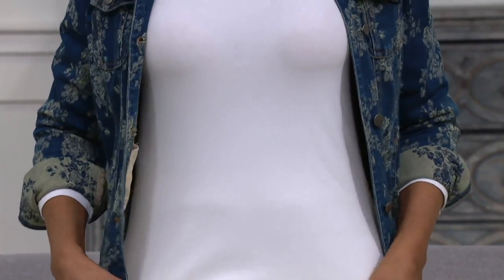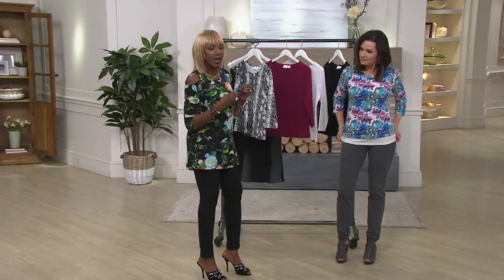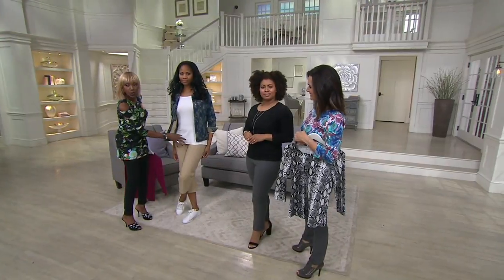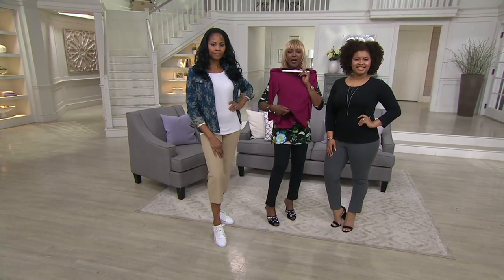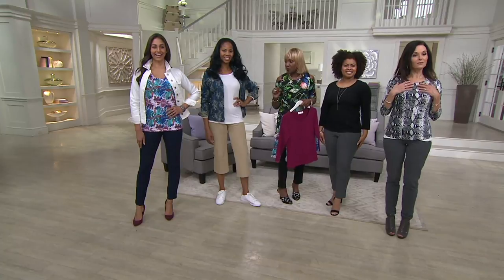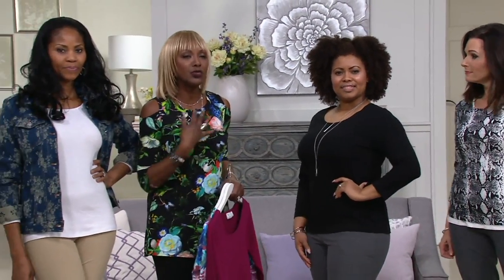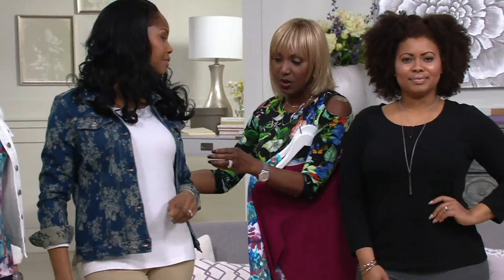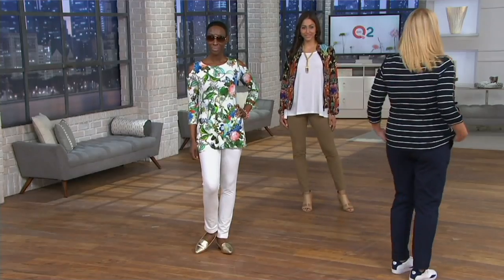Women with Control Choice of Solid or Printed Knit Top on QVC